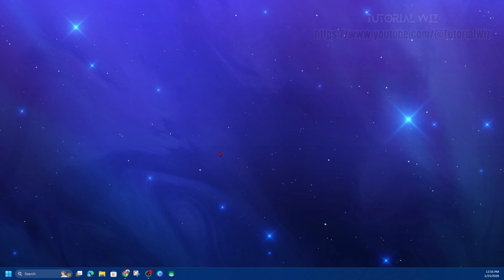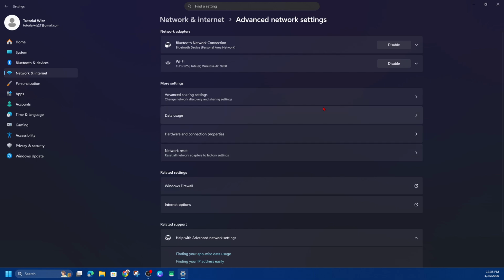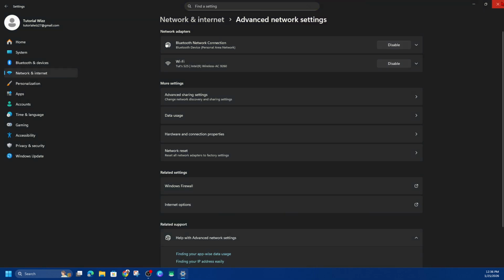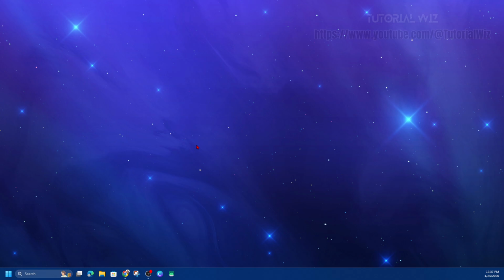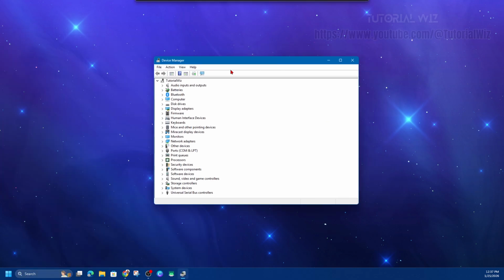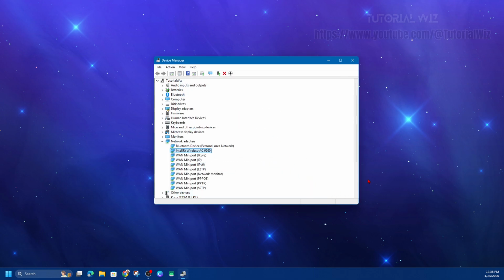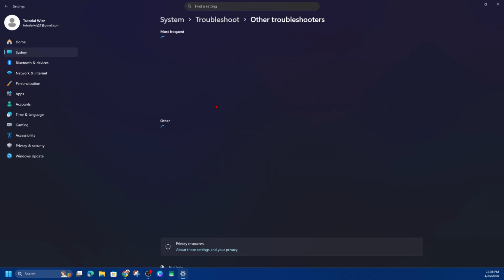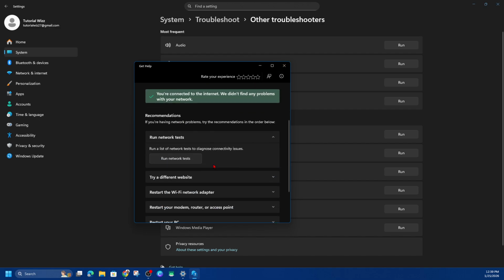How To Fix WiFi Missing From Settings Windows 11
In this video, I explain how to fix WiFi missing from settings in Windows 11. You’ll learn how to troubleshoot network adapters, drivers, and system settings. This guide helps restore your WiFi options quickly and easily.